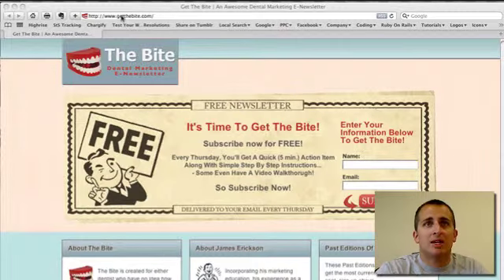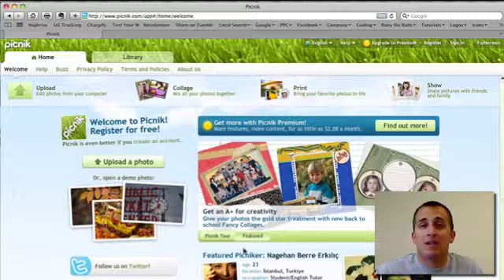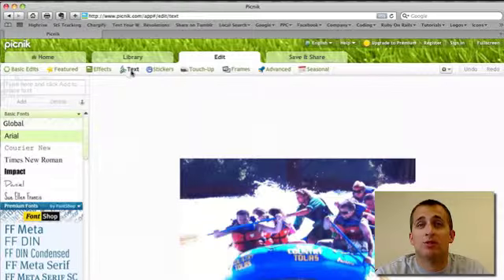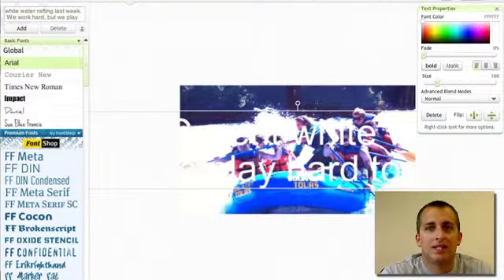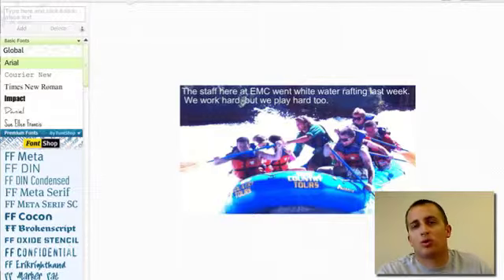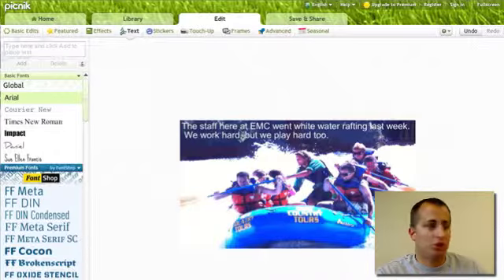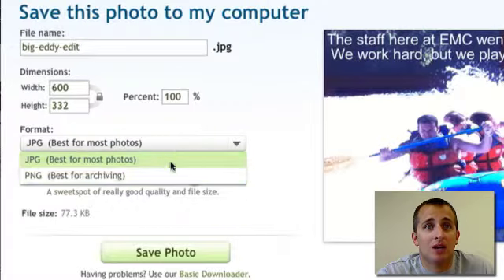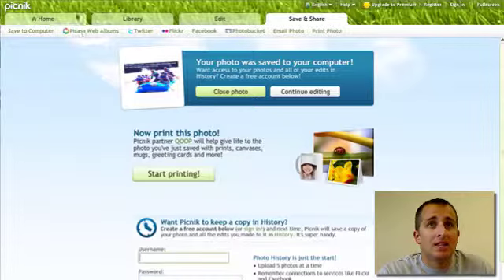Simple Photo Editing - GetTheBite.com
- James shows you a simple little FREE web application that will allow you to make some simple additions to your photos before you share them. HE specifically talks about adding text and testimonials to those happy patient/client pictures you have... without needing a graphic designer or expensive programs.